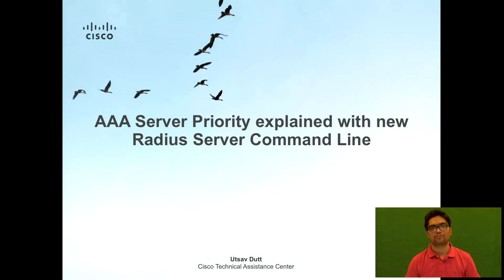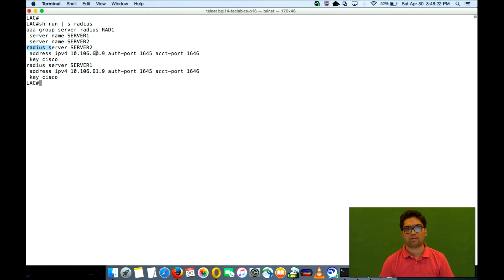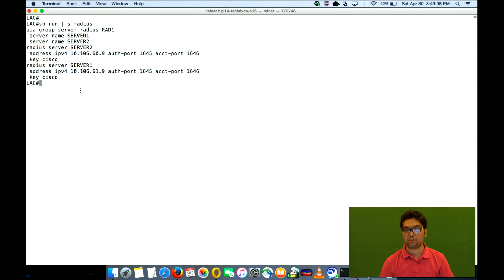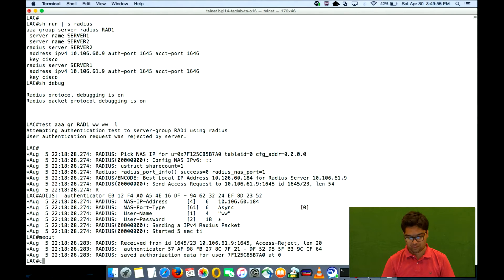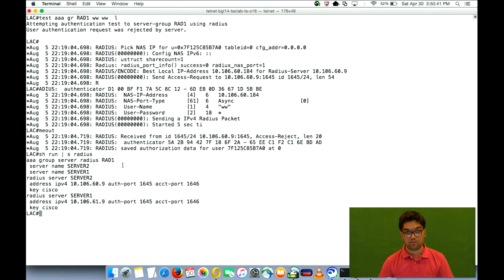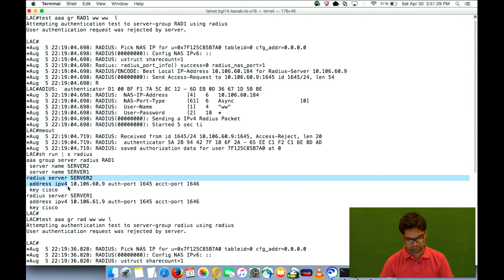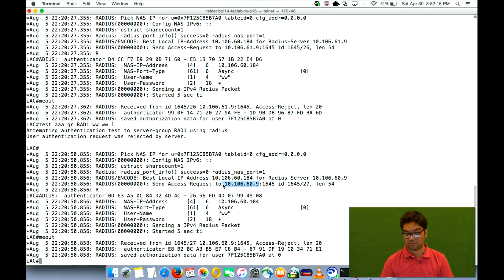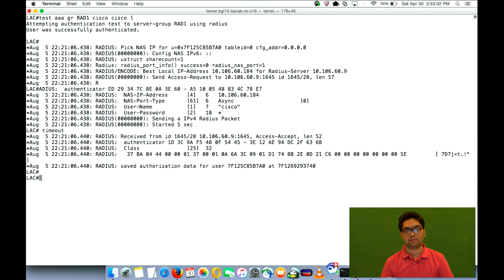AAA Server Priority with new Radius CLI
Utsav Dutt has been working with the WAN/ Access Backbone Team of Cisco Technical Assistance Centre for 3+ years, serving Cisco's Customers and Partners in EMEA Theater. He holds firm knowledge on technologies like 3G, 4G, VPDN, AAA, DSL, etc and is a proud author of Six technical papers published on Cisco.com. He’s a B-Tech in Electronics & Communication with CCNP – Route/Switch certification under his belt.